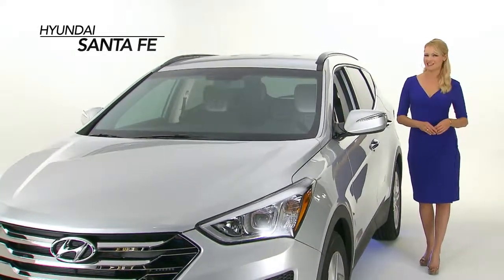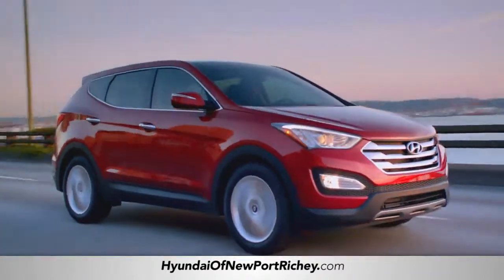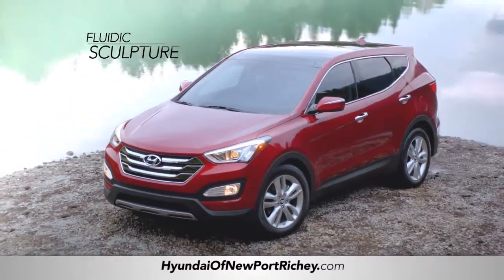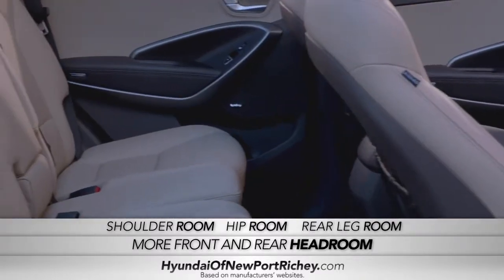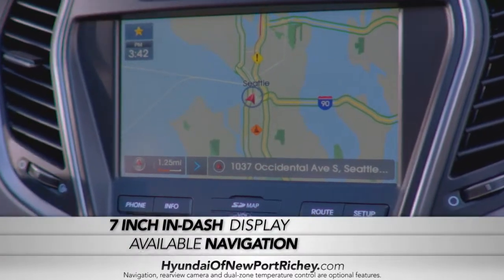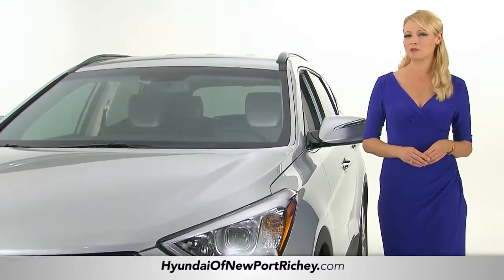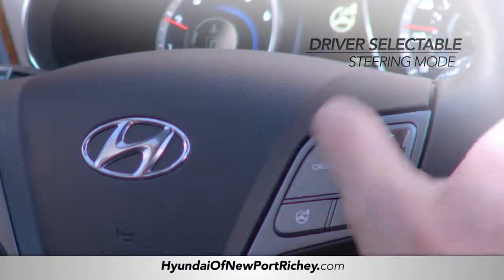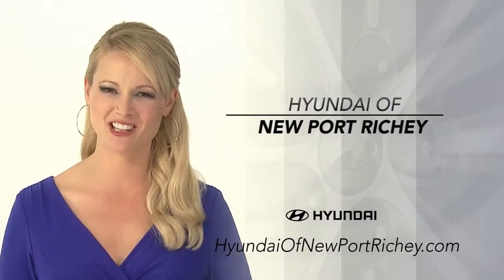2013 Santa Fe overview from Hyundai of New Port Richey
When it comes to providing fantastic value and safety, few vehicles measure up the Hyundai Santa Fe. We show you the Santa Fe model.